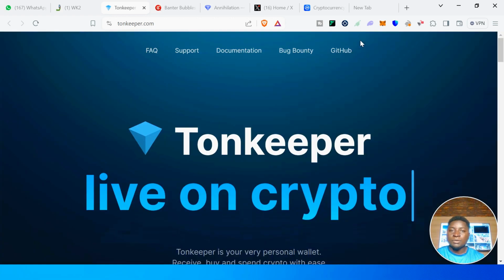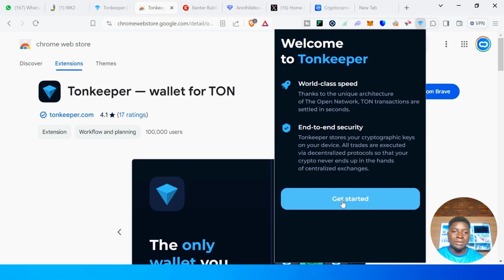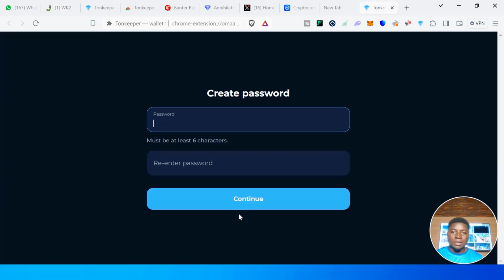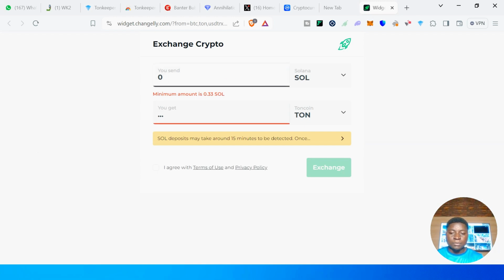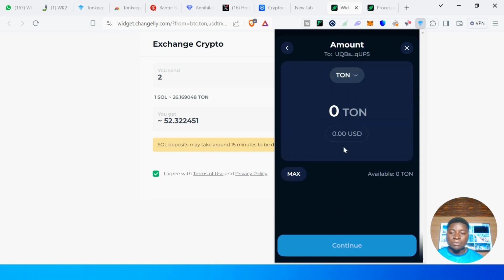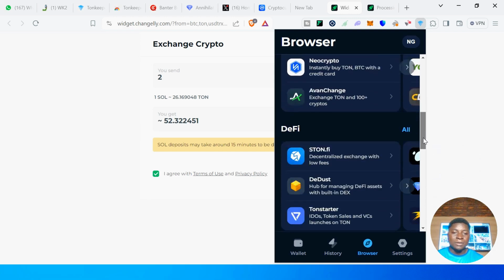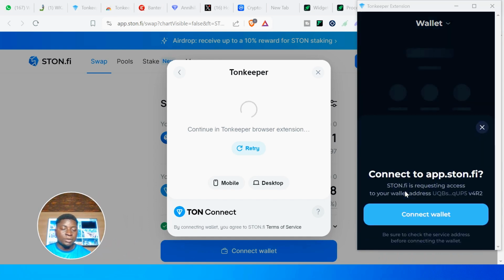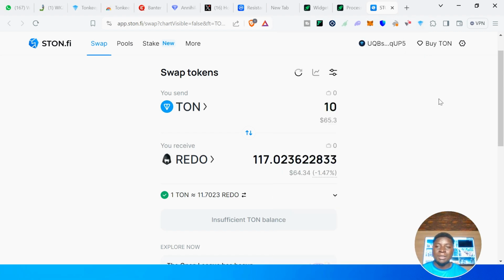How to Send and Receive Ton | Tonkeeper wallet for Beginners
In this video, you will learn How to Send and Receive Ton. it is a Tonkeeper wallet for Beginners guide you need to succeed in trading coins on the Ton chain. You will learn what is called Memo code or tags, they are needed for every Ton transaction being sent to an exchange to succeed.